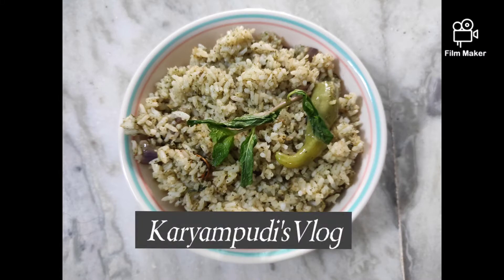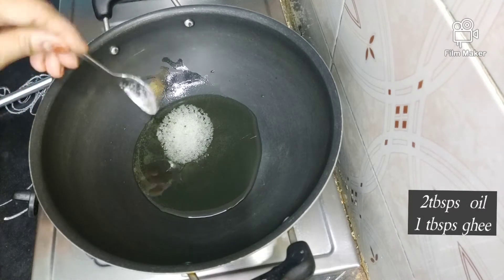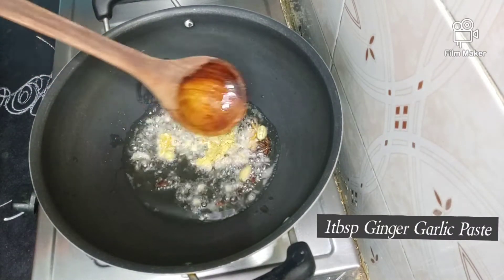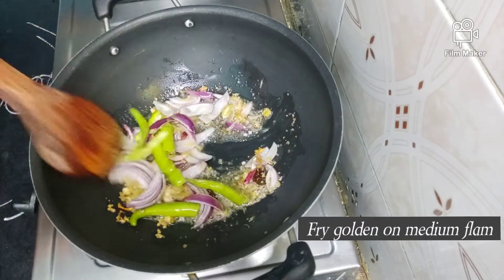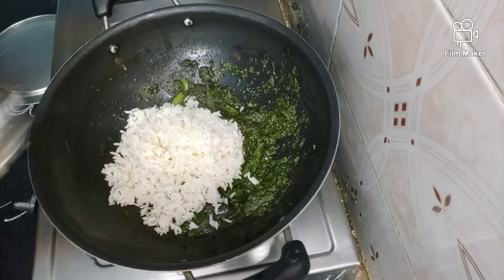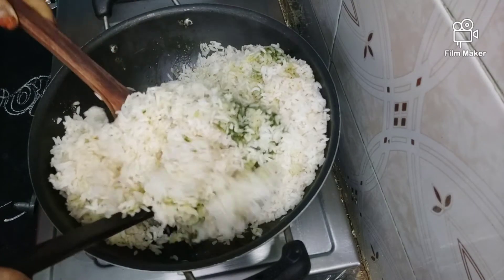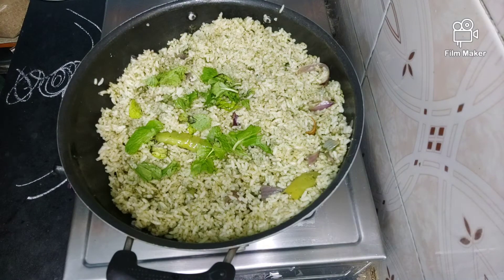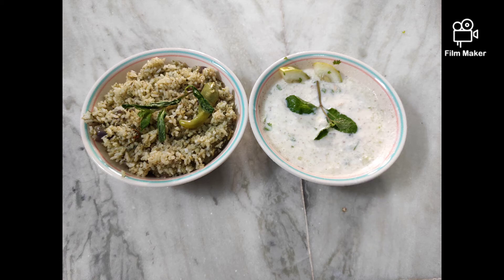పుదినా పులావ్ | PUDINA PULAVO | Spicy Mint Pulavo | The Best Aroma Spicy Pulavo Karyampudi'sVlog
పుదినా  పులావ్ | PUDINA PULAVO |
Spicy Pudina Pulavo |
The Best Aroma Spicy Pulavo